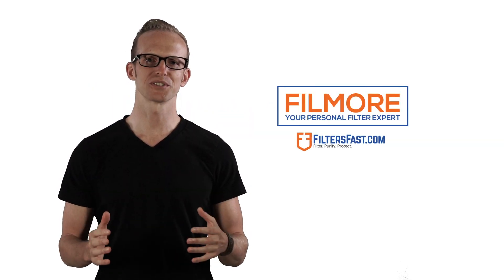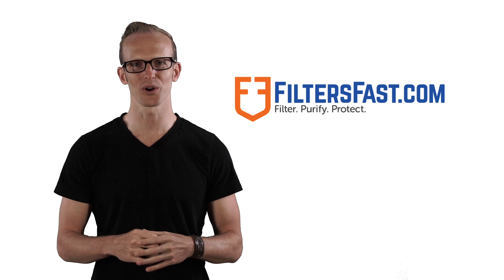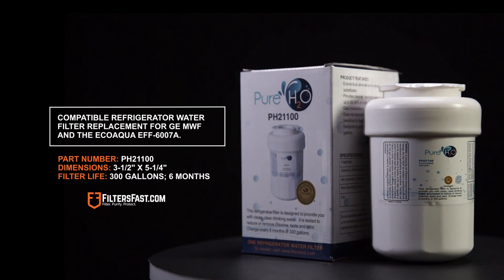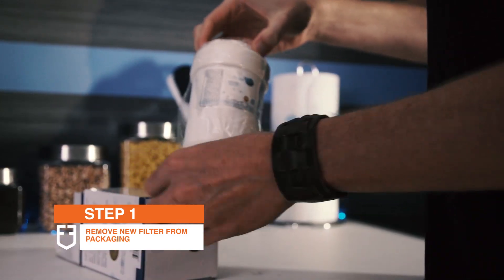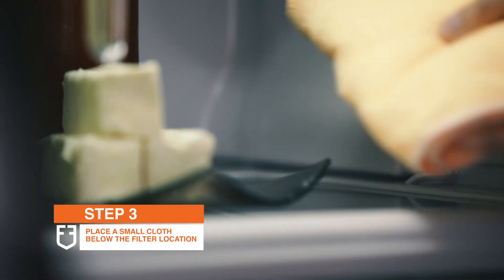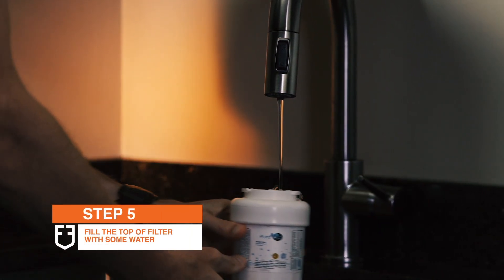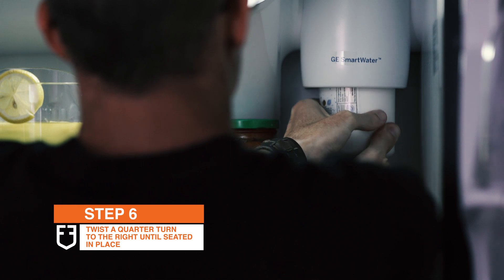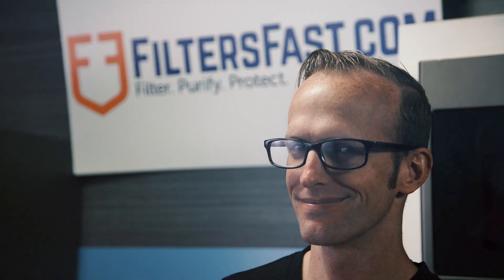FiltersFast Video #2 PH21100